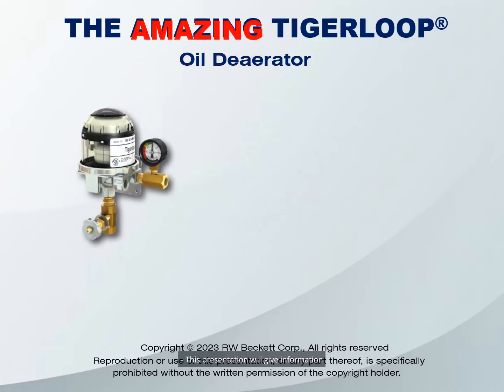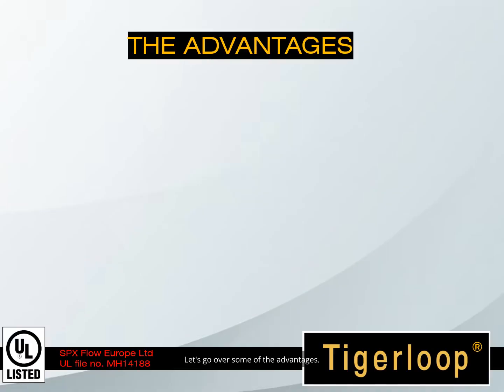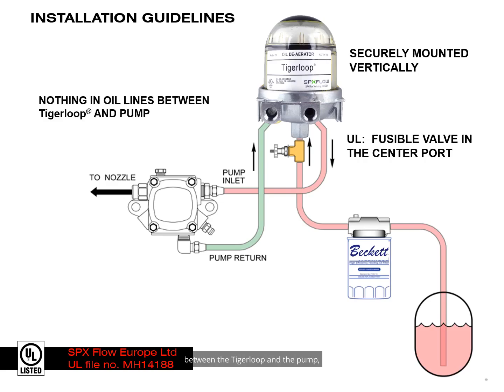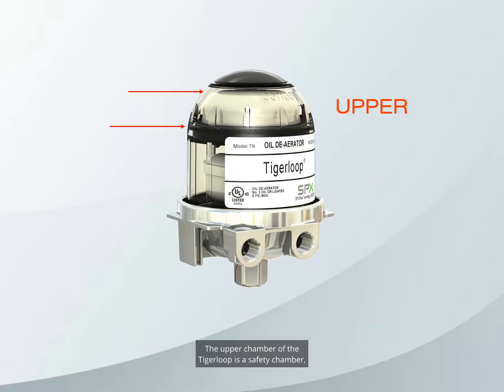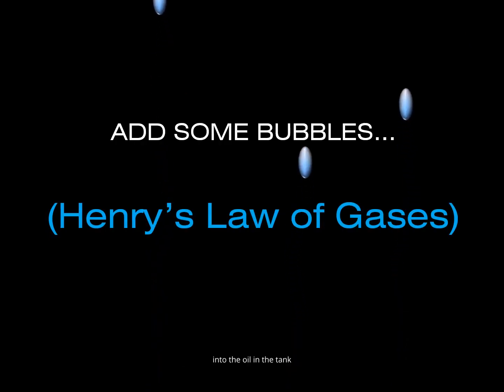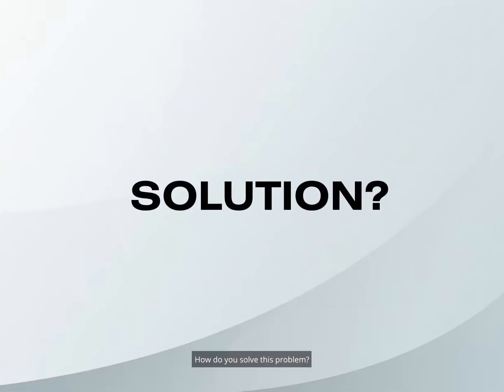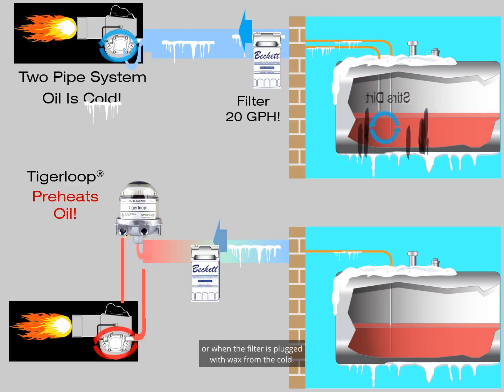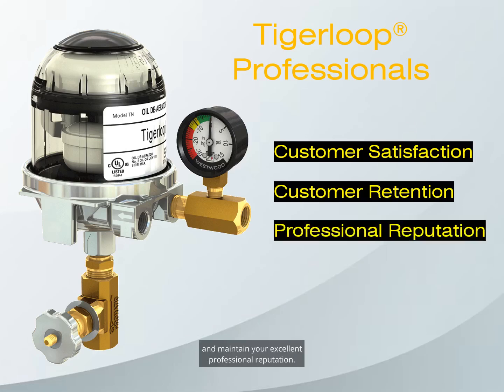Tigerloop Advanced Information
Watch our comprehensive Tigerloop Advanced Informational video for insights into troubleshooting, installation procedures, and the benefits of employing a Tigerloop oil deaerator. The Tigerloop oil deaerator offers several advantages, including preventing oil burner lockouts, preheating oil, enhancing oil burner efficiency, prolonging oil filter lifespan, eliminating oil tank agitation, and minimizing vacuum pressure.